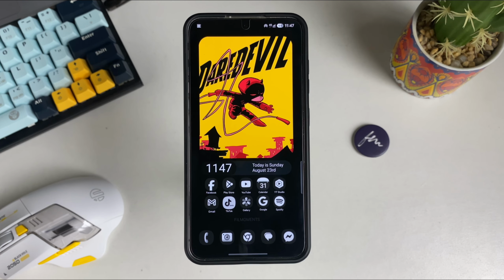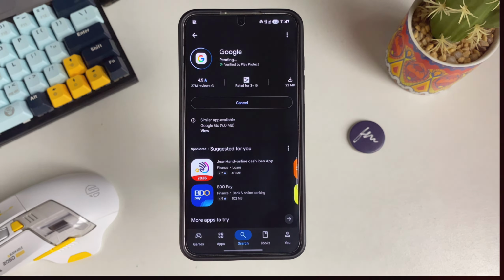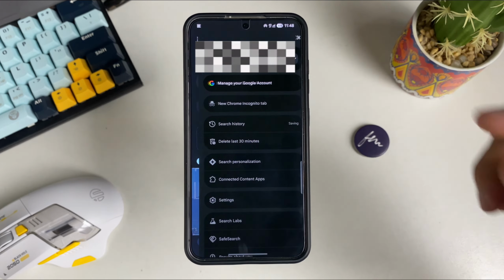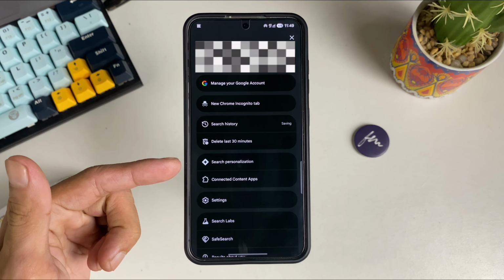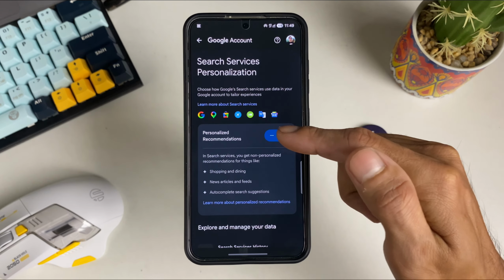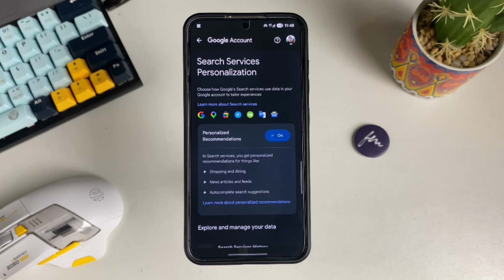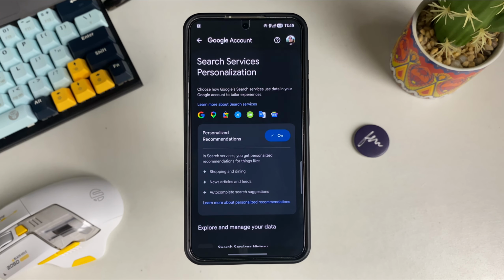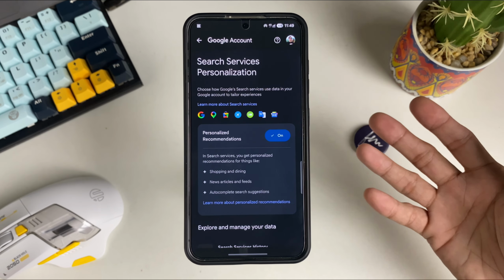How to Turn ON or OFF Google Search Personalization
Want to turn on or turn off Google Search personalization? In this step-by-step tutorial, I'll show you how to easily change your Google Search personalization settings on your phone in 2026.
Google Search personalization can customize your search results and recommendations based on your activity and preferences. If you want more personalized Google search results—or prefer less personalization—this guide will show you where to find the setting and how to enable or disable it.

This tutorial is perfect if you're searching for how to turn off Google personalization, how to enable Google Search personalization, or how to change personalized search settings.